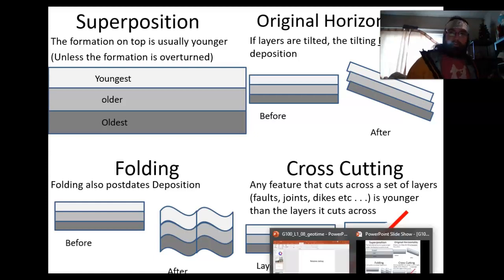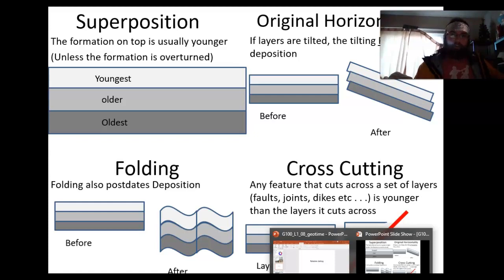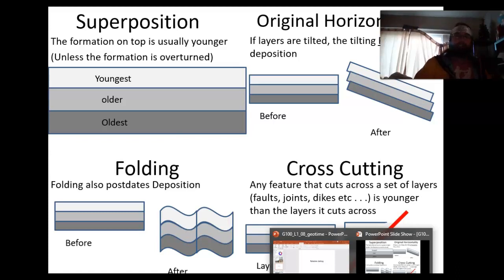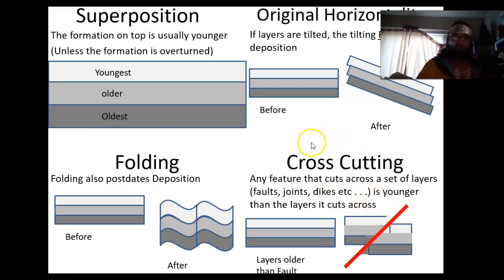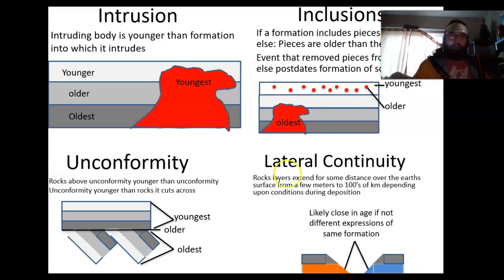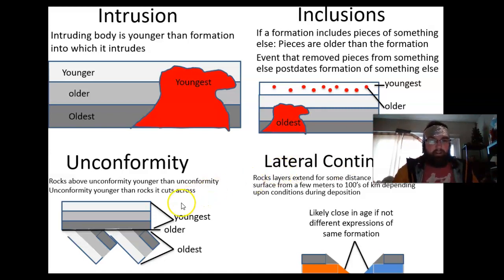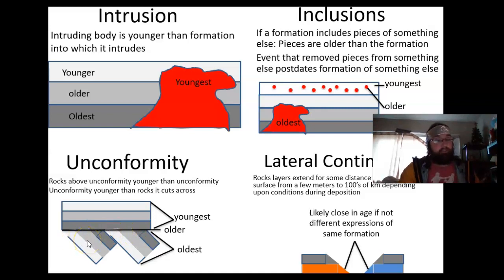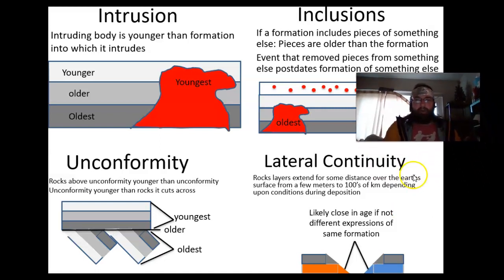geologi time 2: relative dating